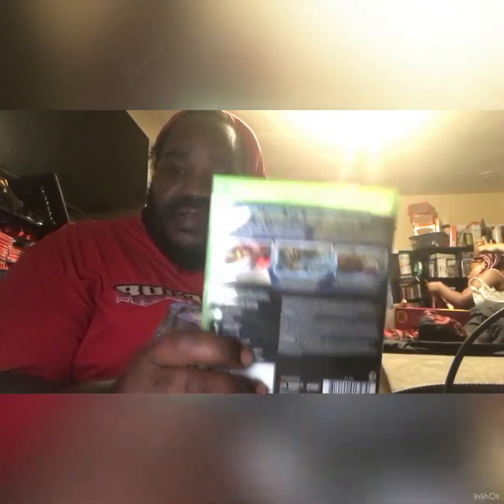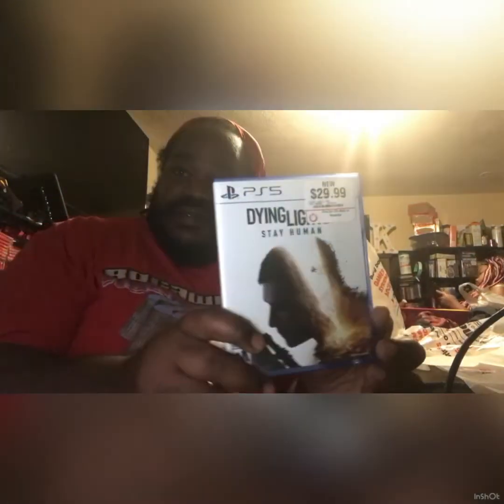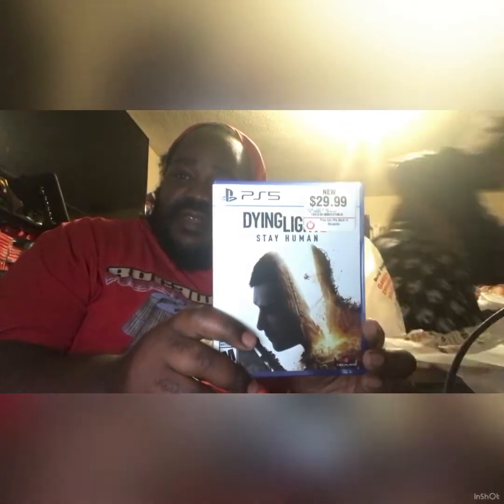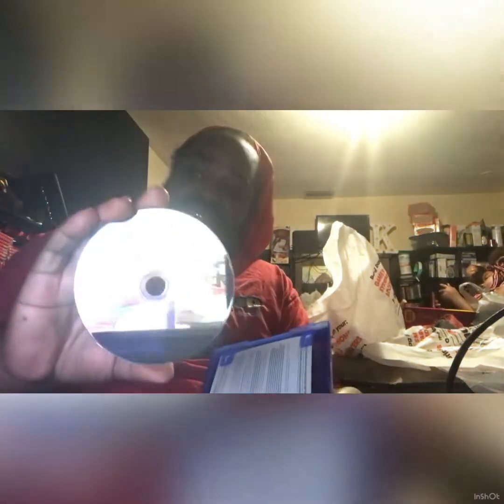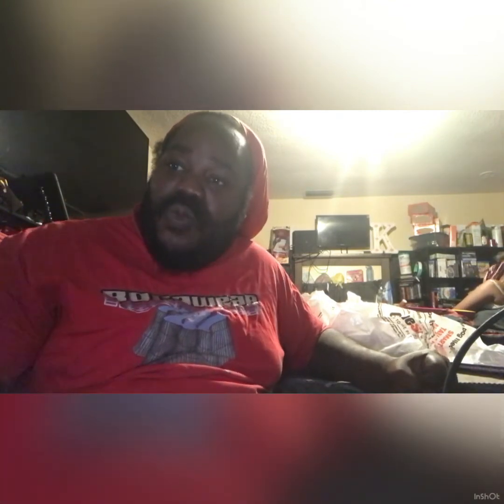Game Stop That’s out of this world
For PlayStation five Xbox series X and a Nintendo switch